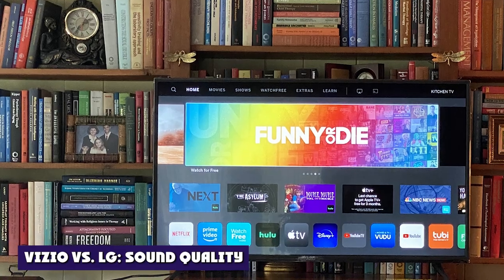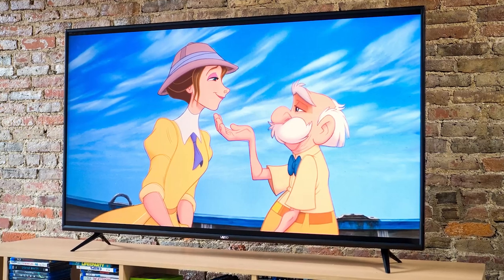Vizio TVs Vs. LG TVs: Who Makes the Better Television Set 2024?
The technology of televisions these days is impressive. So much so that there are many different brands that offer an excellent viewing experience, making it harder to distinguish the wheat from the chaff.

Today we’re going to be taking a look at two of the more well-known TV manufacturers out there with our Vizio vs. LG matchup. We’ll be examining both brands under several important categories to get to the bottom of which company you should put your trust.